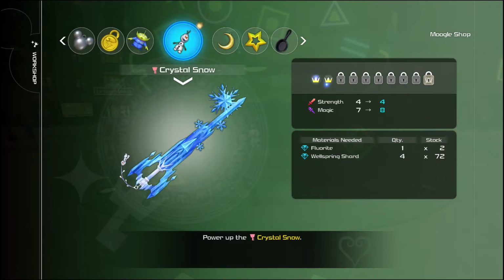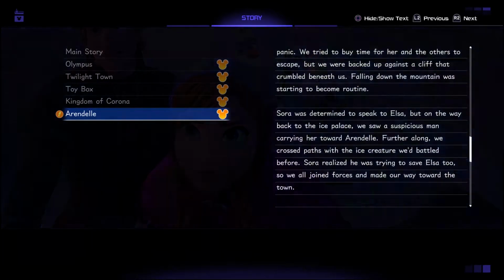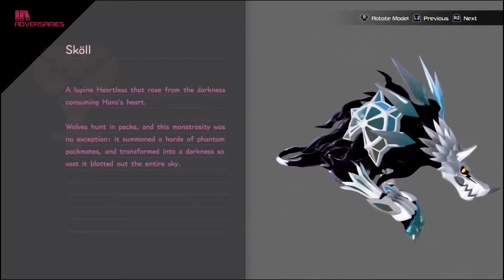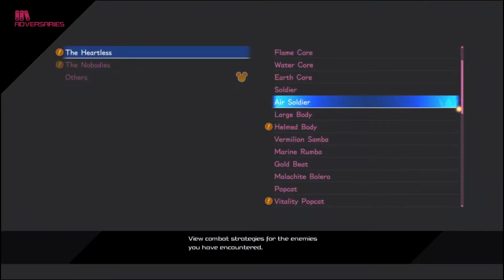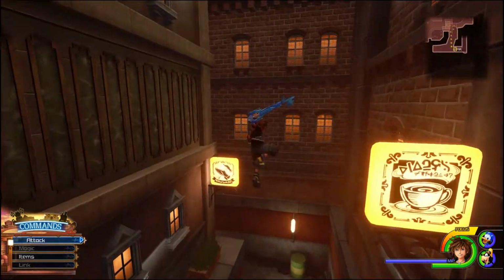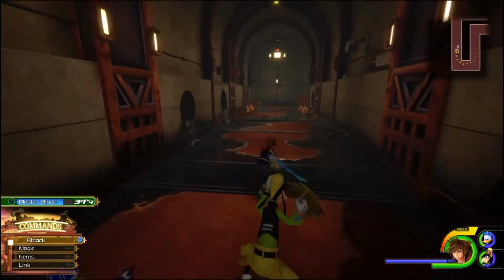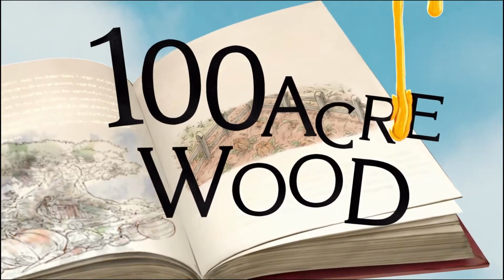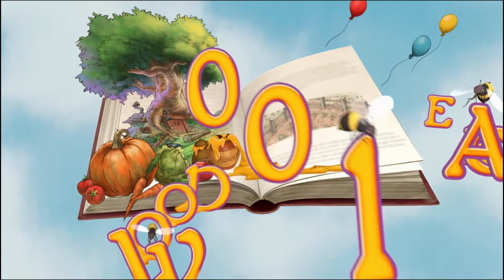Kingdom Hearts 3 #42 Into A Book